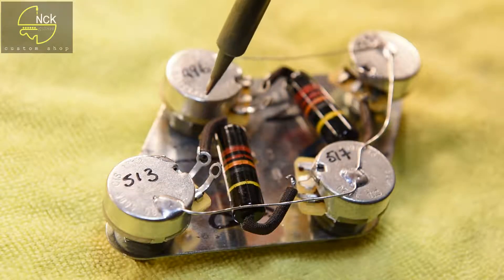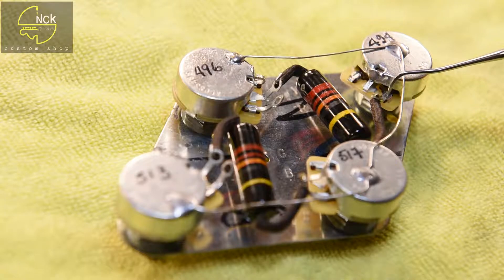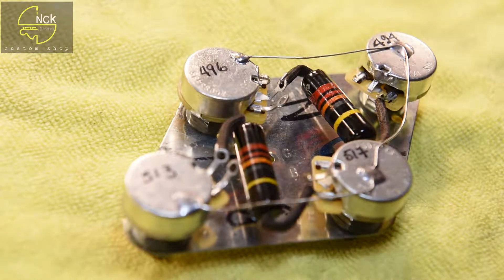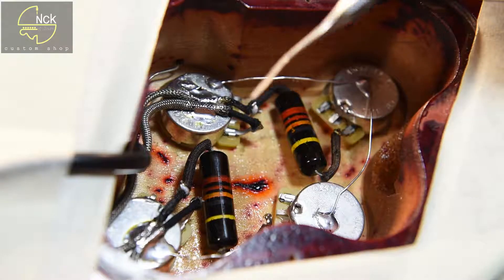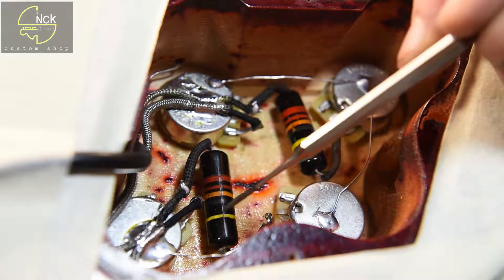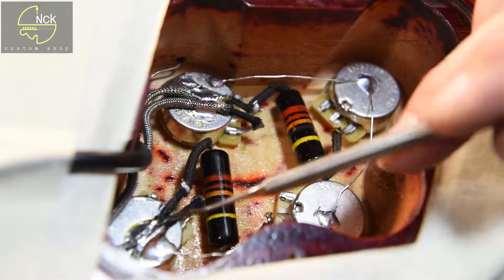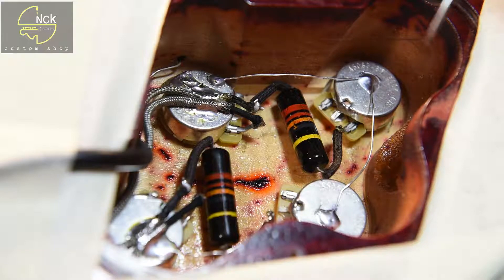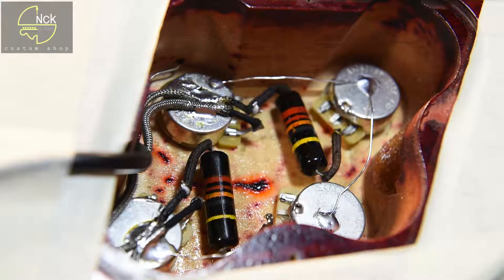WHAT DID YOU DO TO MY GUITAR??!! 😱😱😱 Part 8 - Soldering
WHAT DID YOU DO TO MY GUITAR??!! 😱😱😱
Part 8 - Soldering

In this episode, the NCK Custom Shop will demonstrate their soldering technique on a Gibson Les Paul. Enjoy!